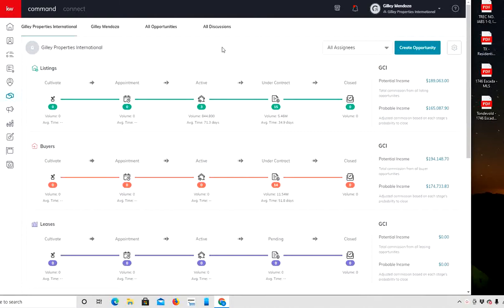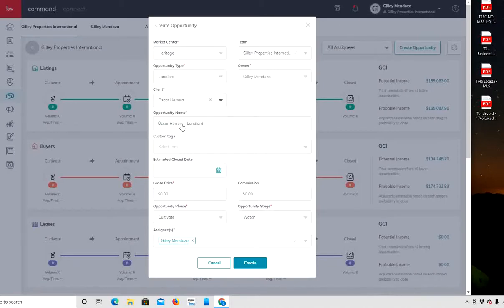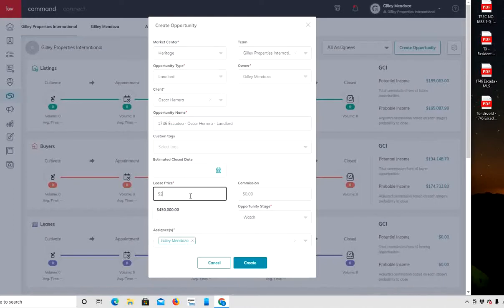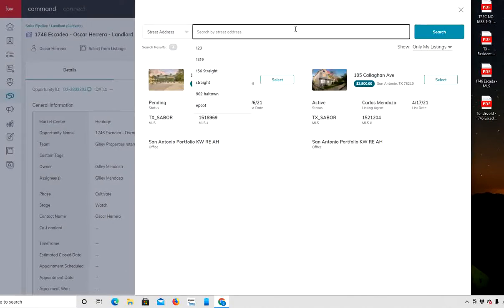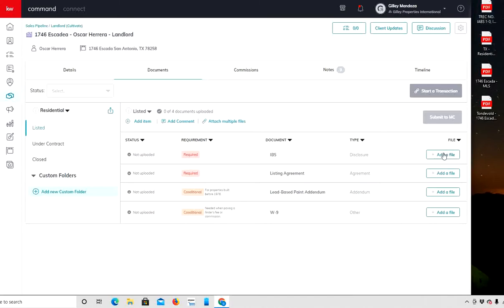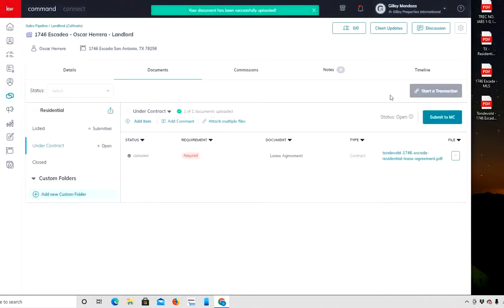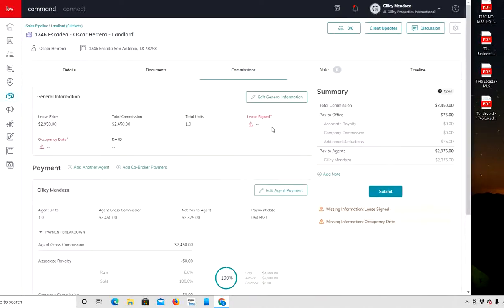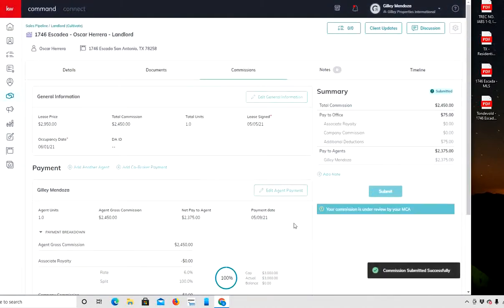Command - Lease Opportunity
Beginning to end input of an Opportunity for a Lease and the Commission.